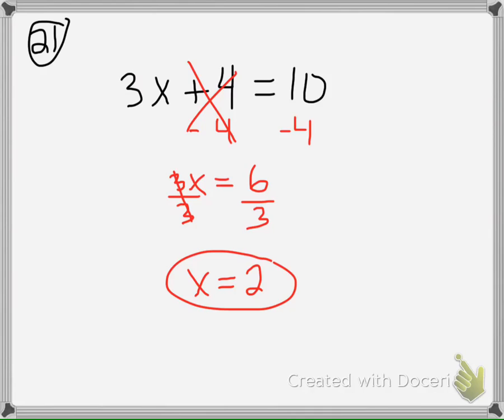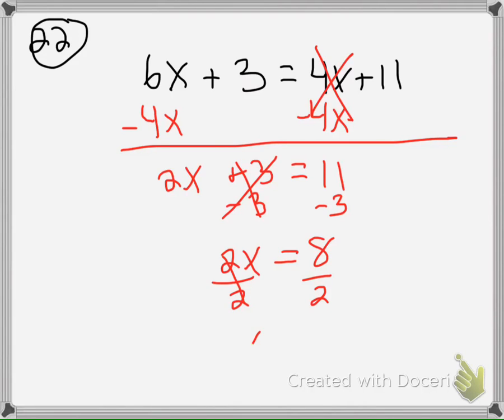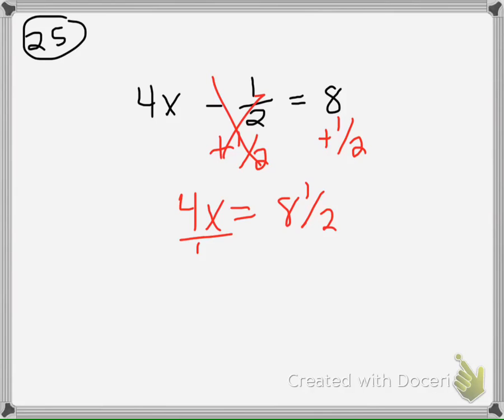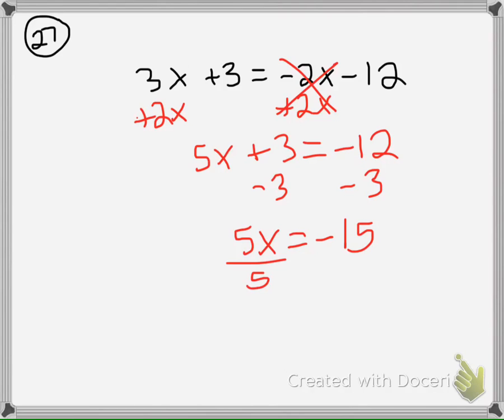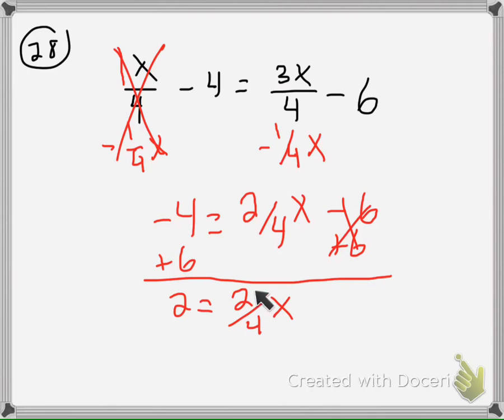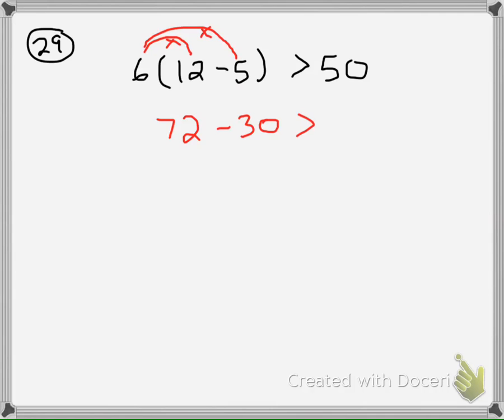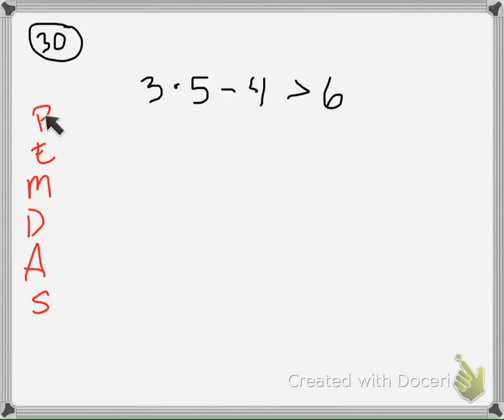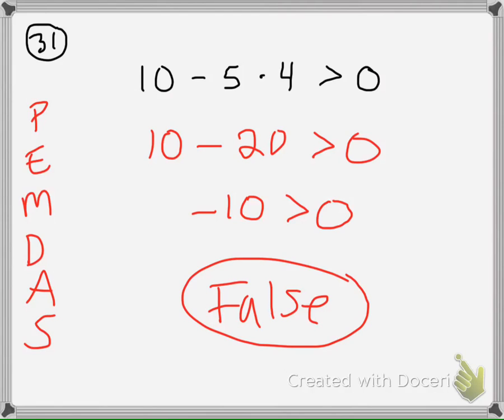THURSDAY 2/4 HW VIDEO